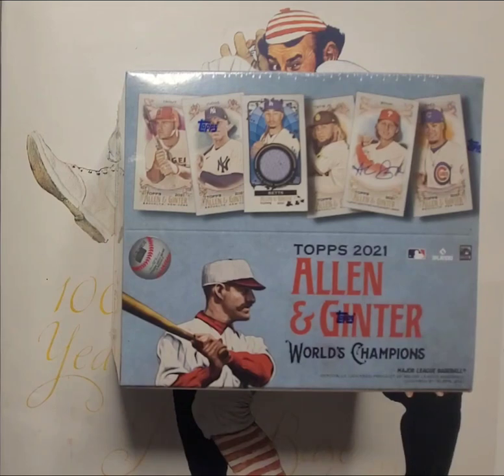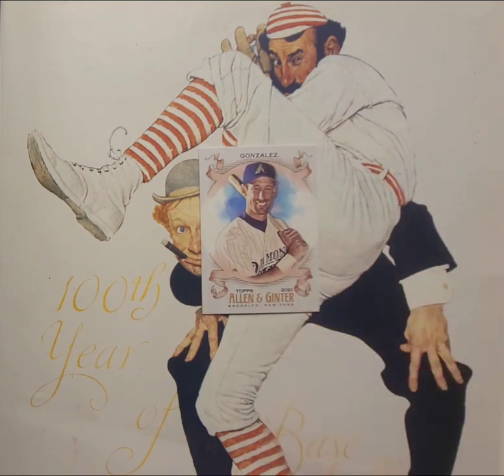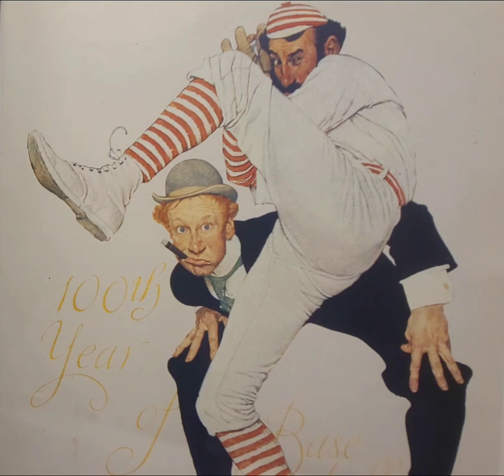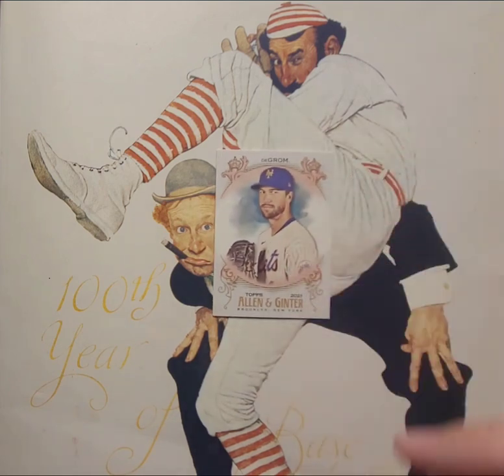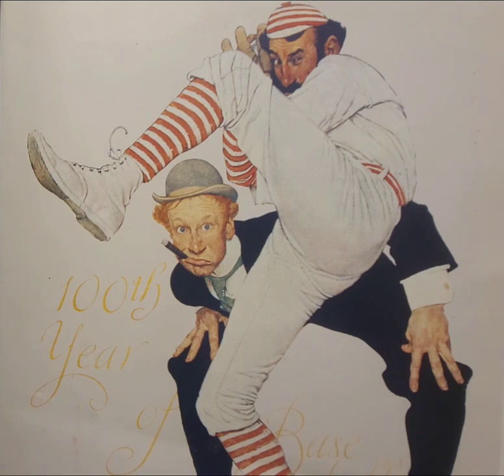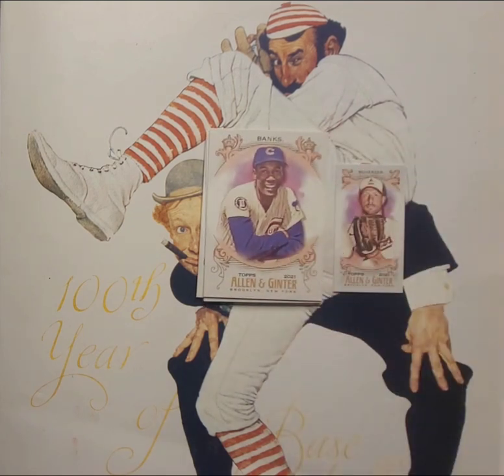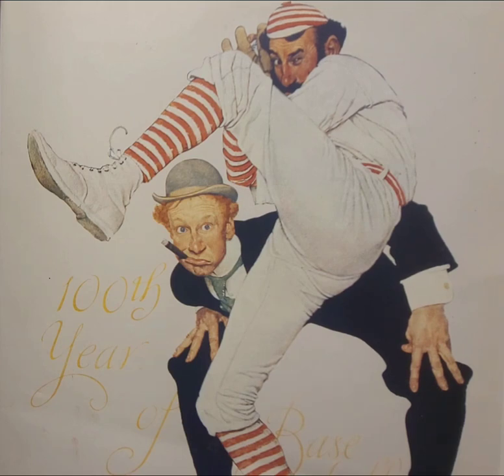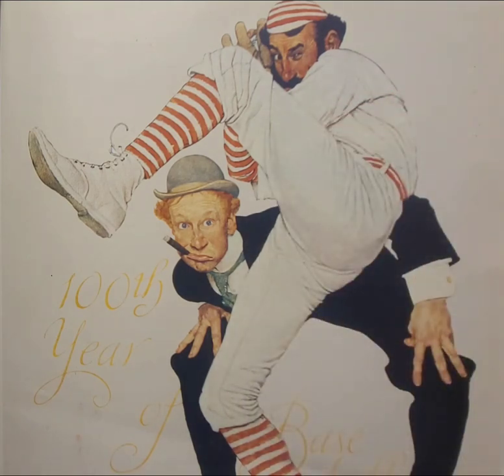Opening Day Box Rip: 2021 Topps Allen and Ginter!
Check out this box of 2021 Topps Allen and Ginter!